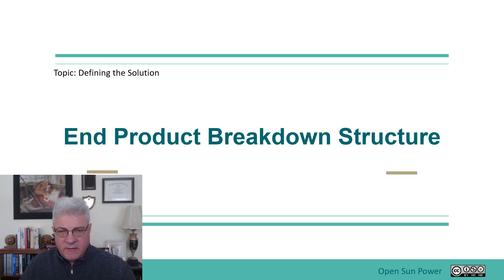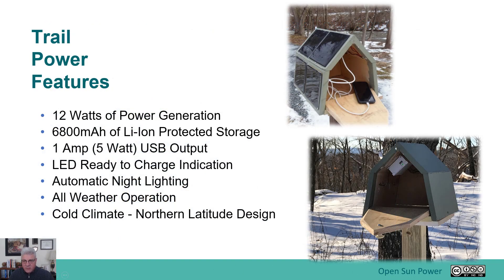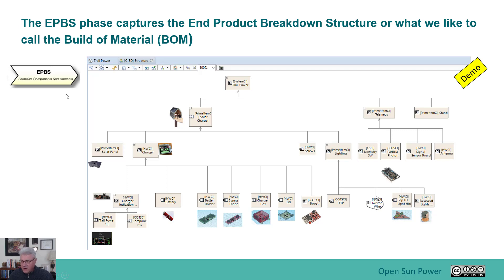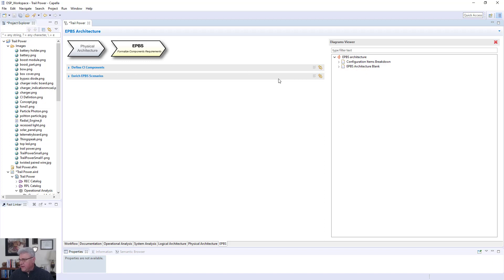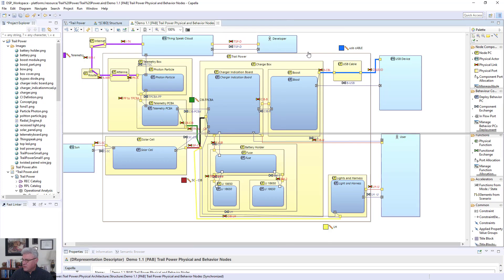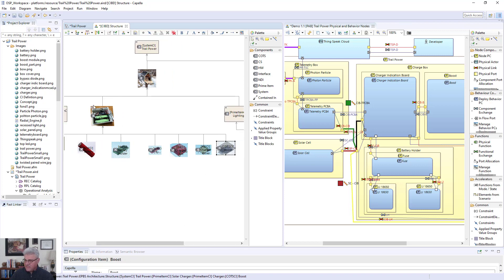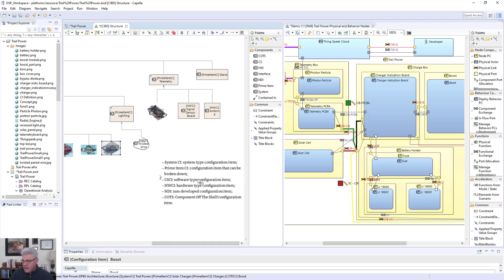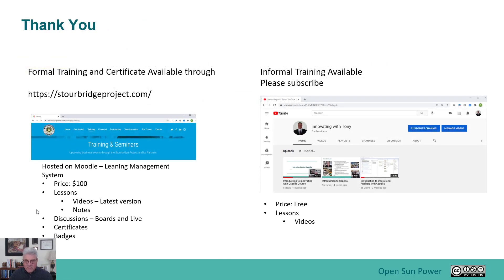3.3 EPBS with Capella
Overview of Capella End Product Breakdown Strucure